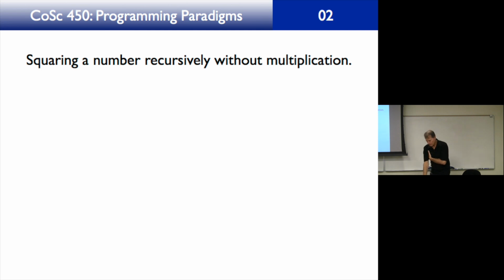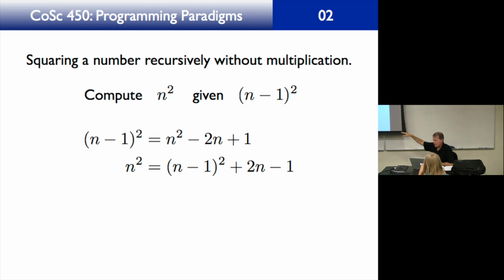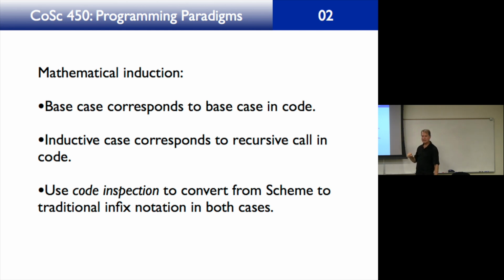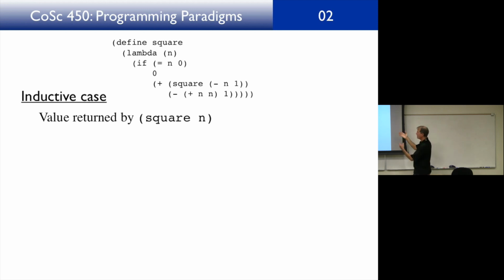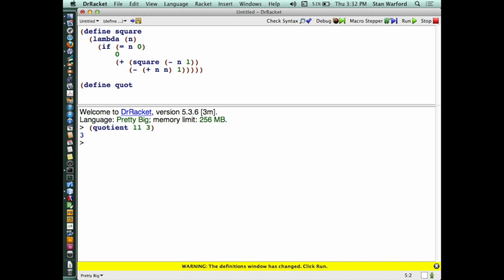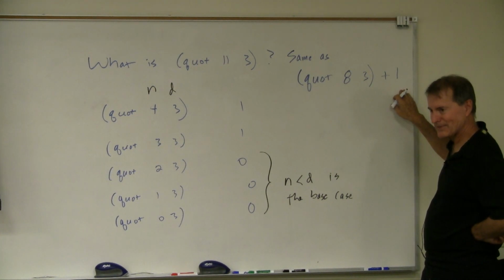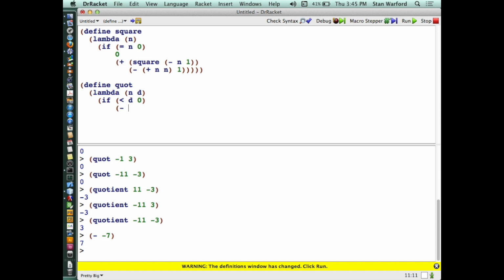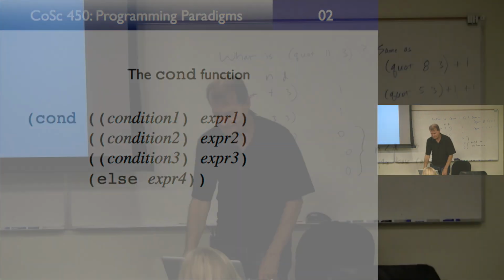CoSc 450 Lecture 3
Recursion II